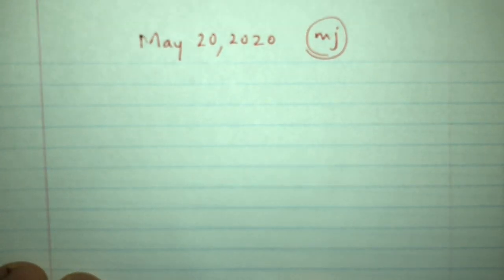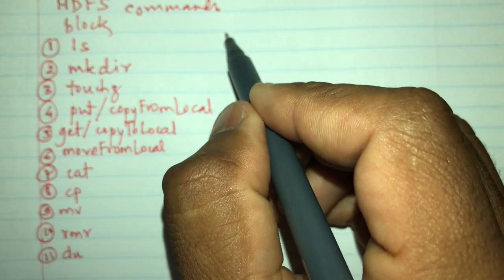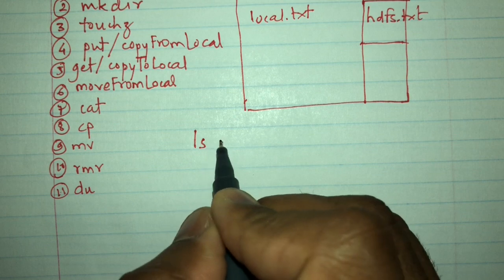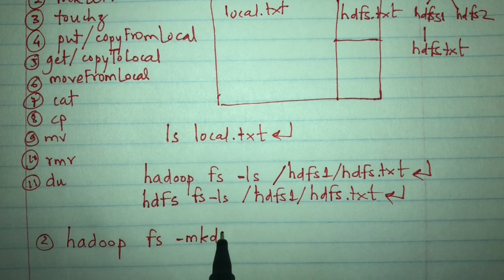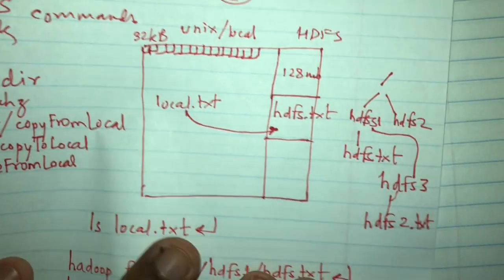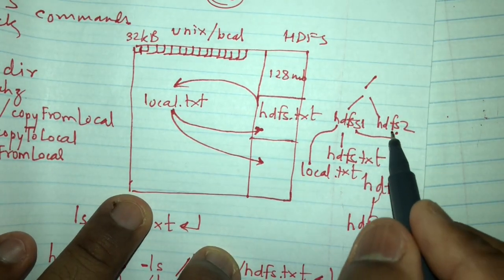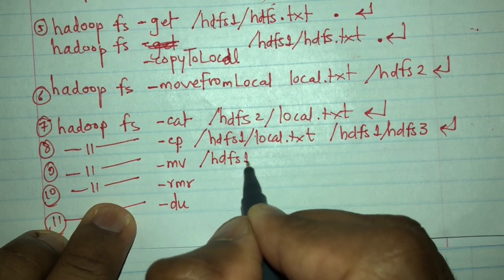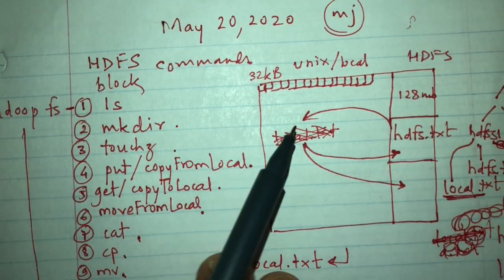Beginners Guide to Big Data Analytics - Chapter 4 - HDFS (Part 2)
This video talks about all the things we are going to discuss in the course - Beginners Guide to Big Data Analytics.

We are discussing HDFS Commands in this video.